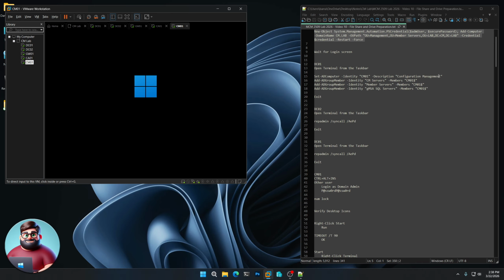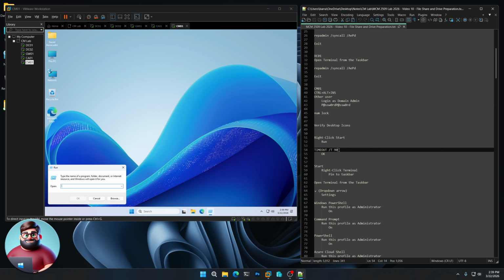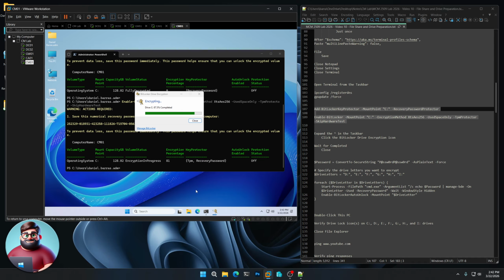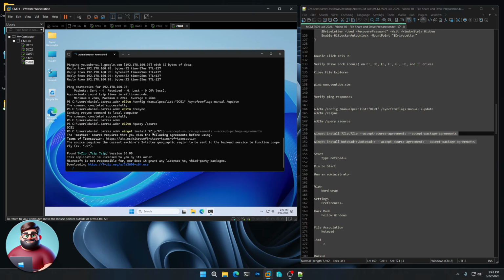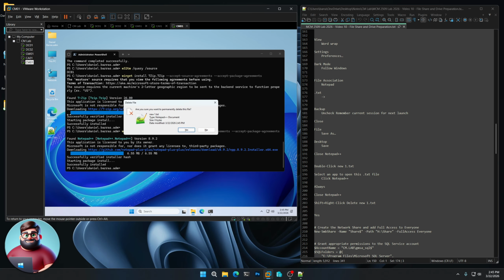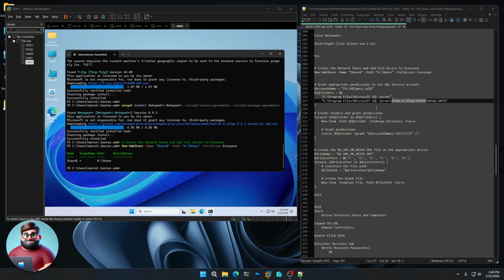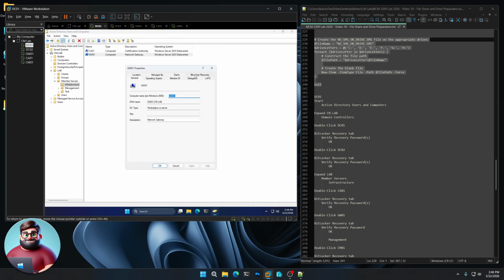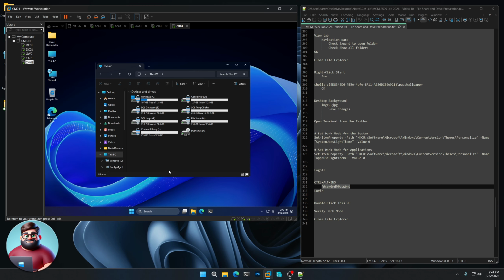MCM 2509 Lab 2026 - Video 10 - File Share and Drive Preparation